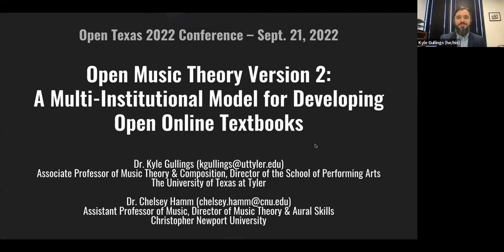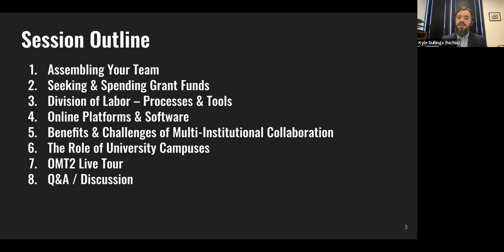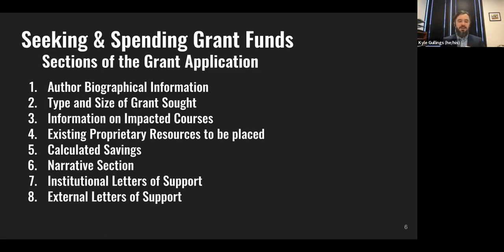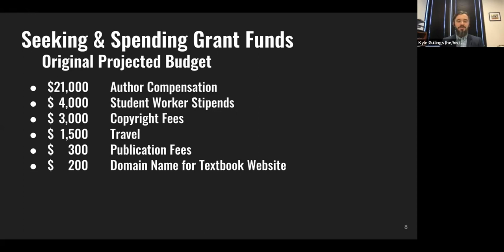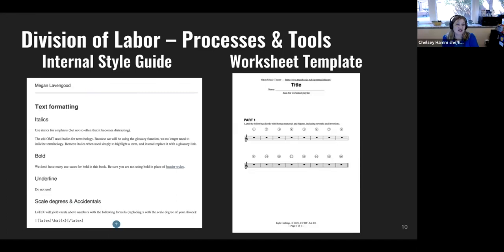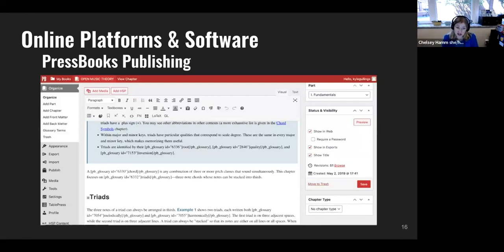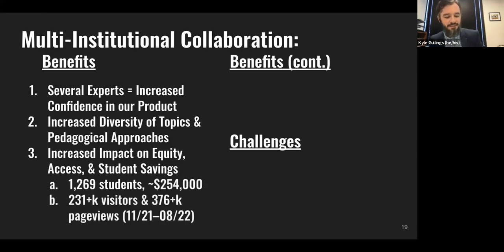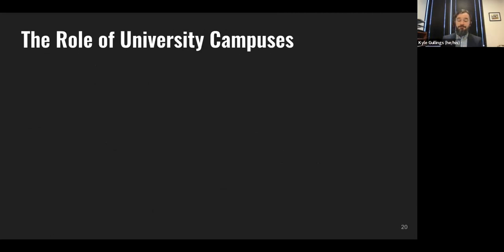OpenTX 2022 Session 1D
Session 1D | Open Music Theory Version 2: A Multi-Institutional Model for Developing Open Online Textbooks by Kyle Gullings, University of Texas at Tyler & Chelsey Hamm, Christopher Newport University